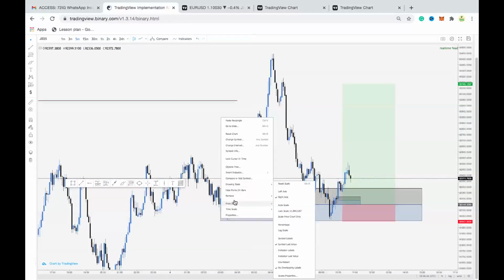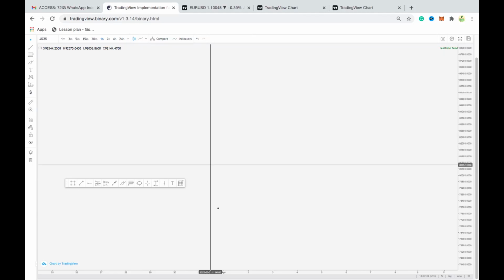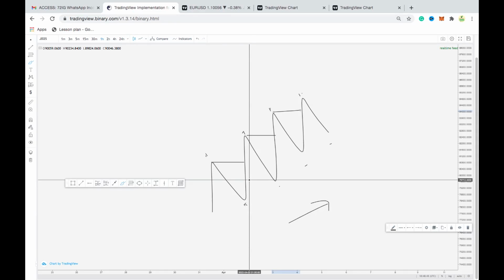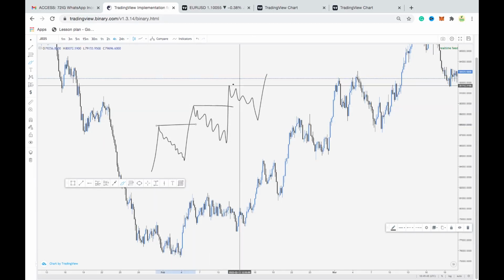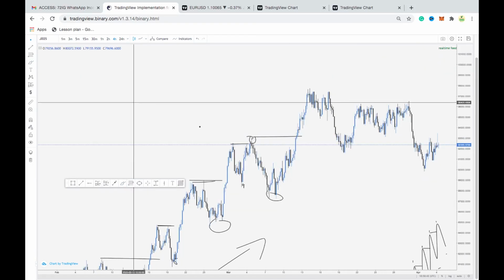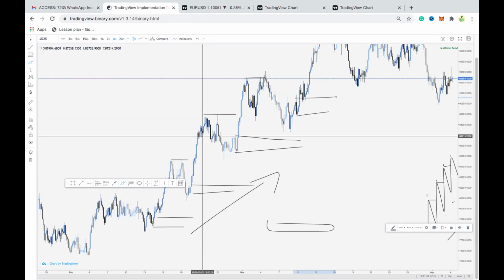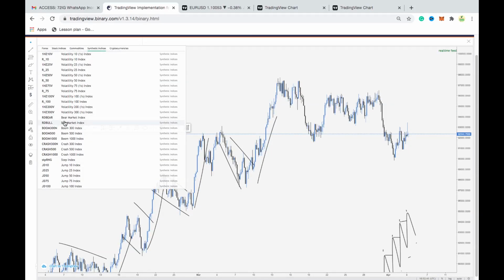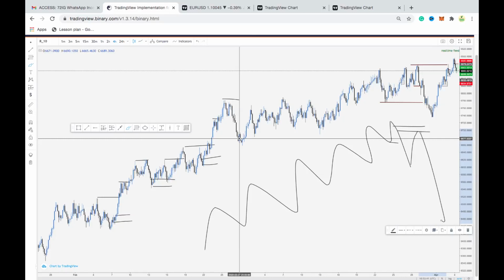what is market structure boom and crash (smartmoney concept)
follow me up on instagram @mjay8212 kindly watch till the end and see how smartmoney concept can boost your trading skills